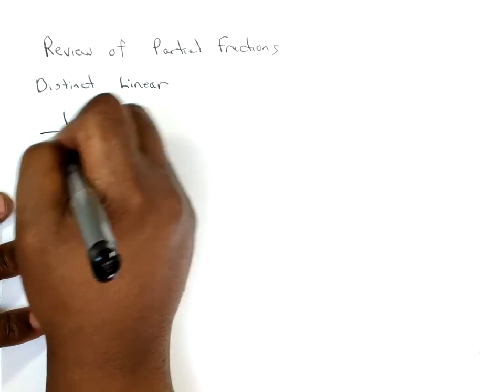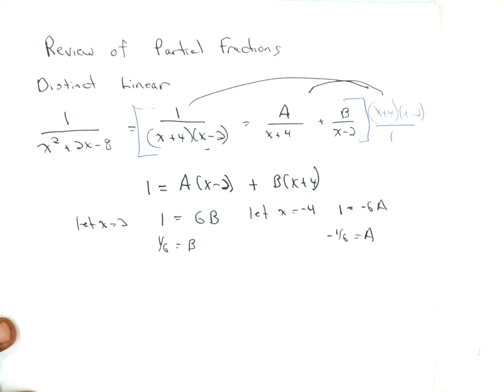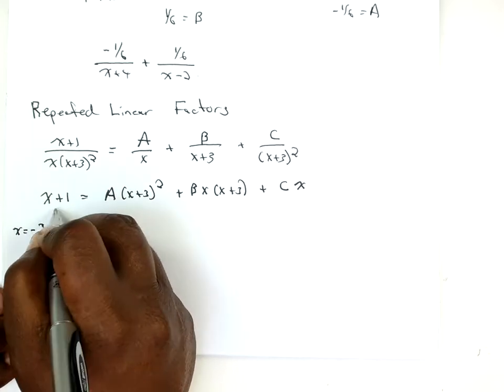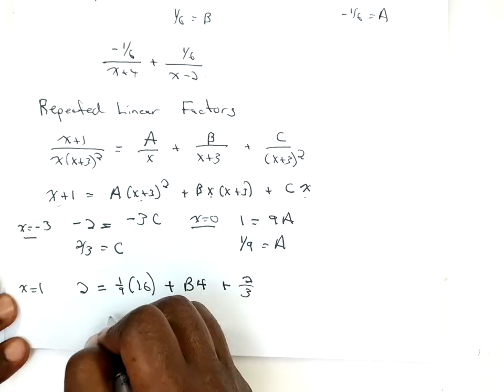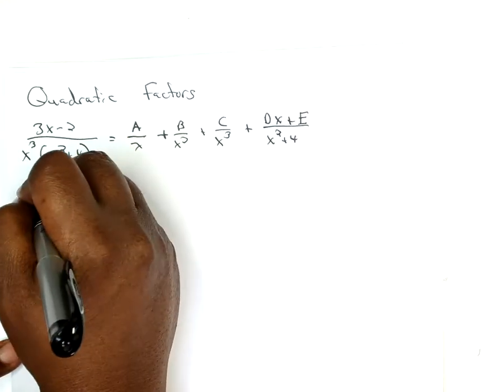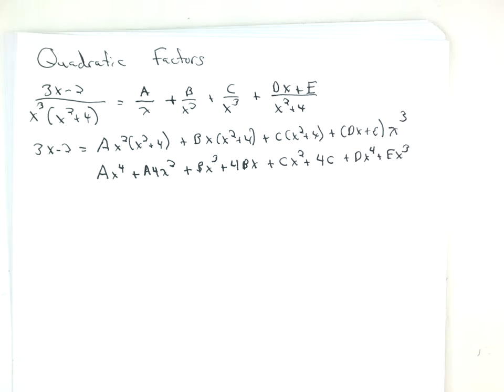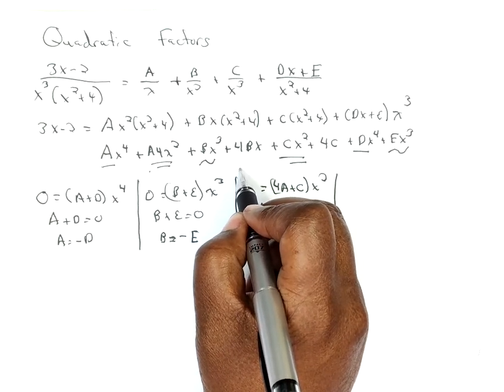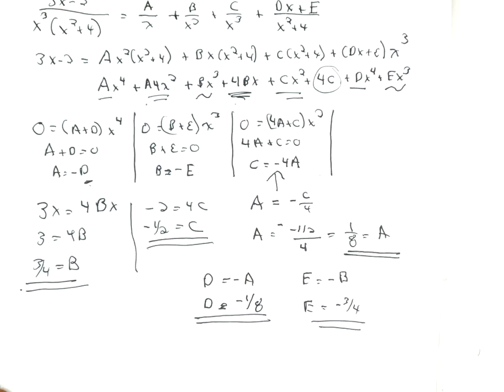Diff Eqs - Review of Partial Fractions